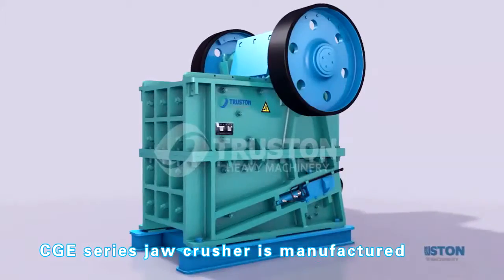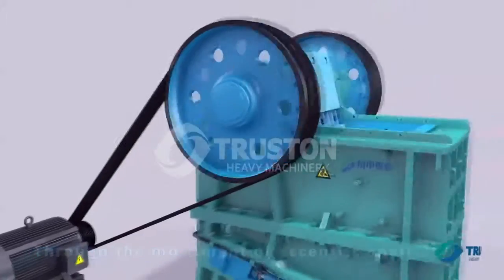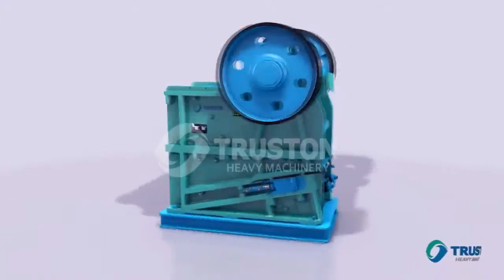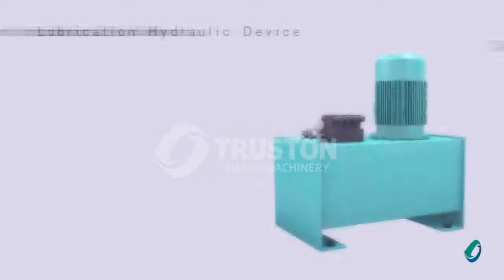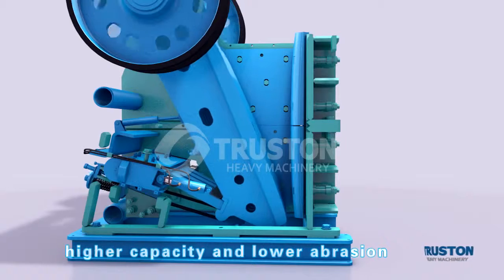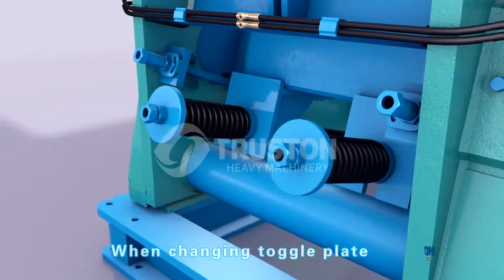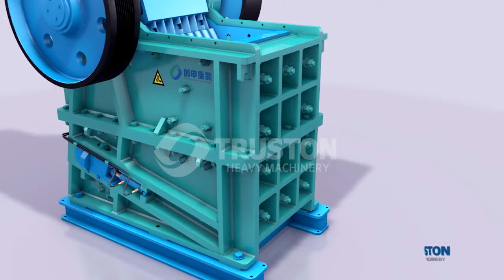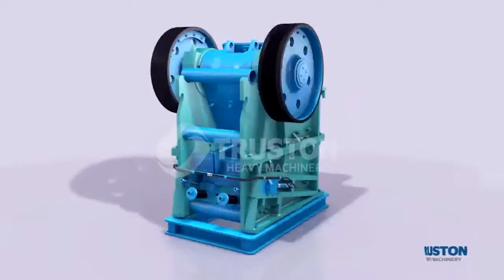Jaw crusher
Trade project